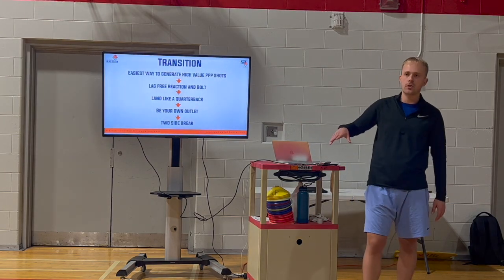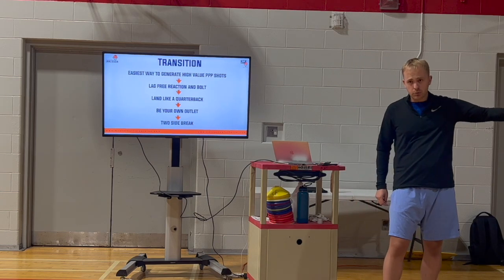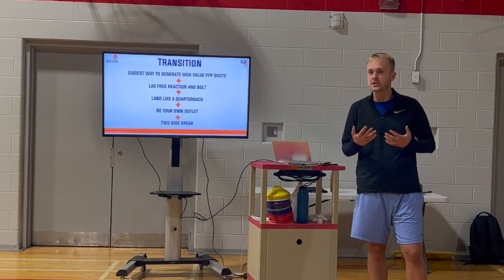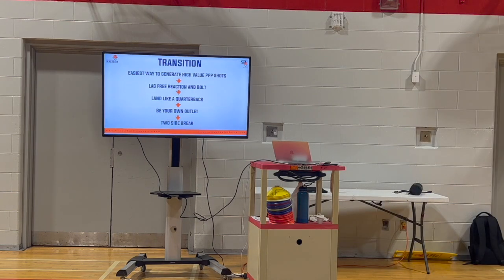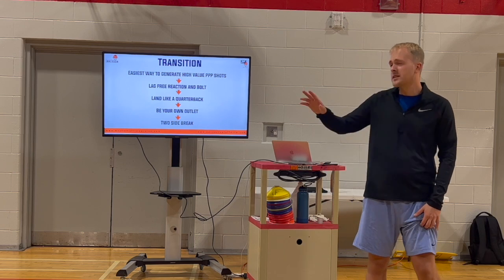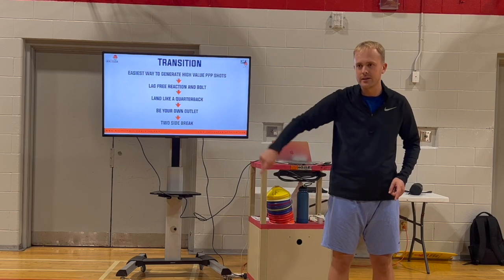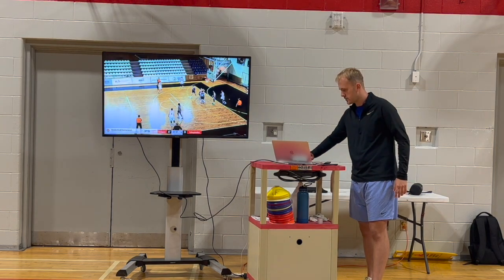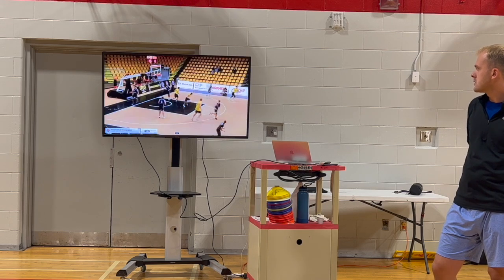What is Conceptual Offense in Basketball - A Clinic by Alex Sarama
Alex Sarama breaks down the essentials of building a conceptual offense, emphasizing the importance of playing fast in transition and converting advantages efficiently.

Want to learn more about conceptual offense? We have you covered with our FREE conceptual playbook. Learn more about the offense and receive your free copy instantly